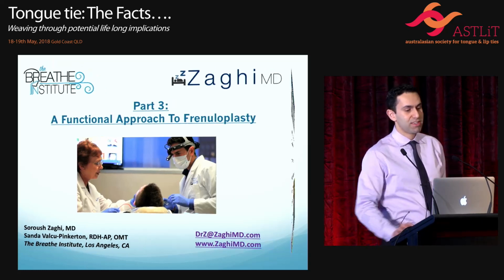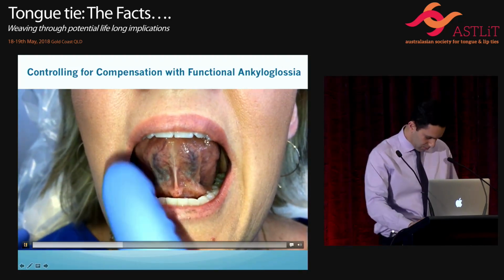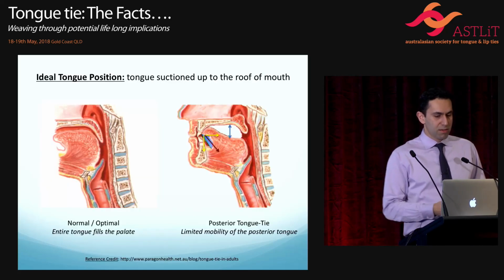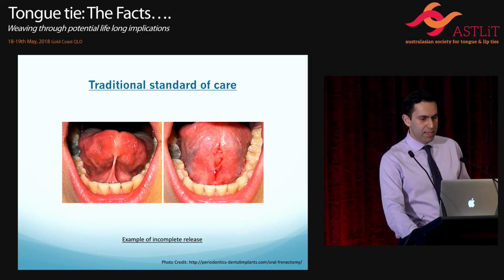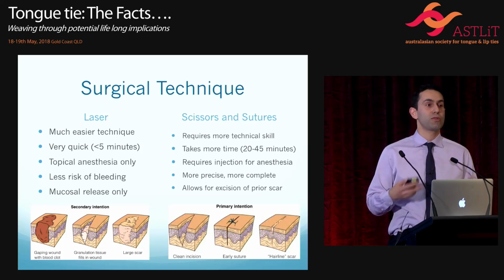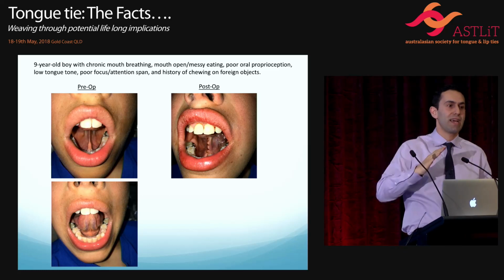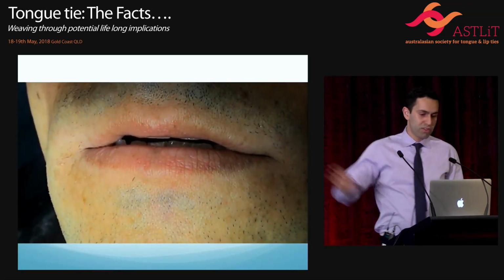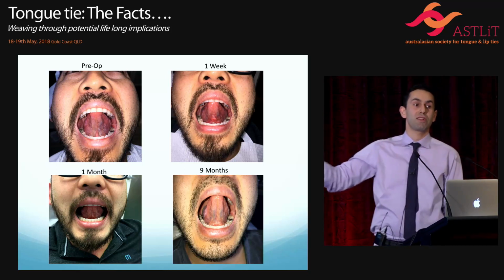Functional Approach to Frenuloplasty: How We Do It - Dr. Soroush Zaghi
On May 19th 2018, Day 2 of the Australian Society for Tongue and Lip Ties (ASTLiT) conference, Dr. Soroush Zaghi, a highly specialized otolaryngologist and sleep surgeon,  presented a lecture on the protocols and methodologies he has developed alongside Sanda Valcu-Pinkerton (Myofunctional Therapist), for the treatment of tethered oral tissues such as tongue and lip ties. This lecture gives a wealth of information on the Breathe Institute Functional Frenuloplasty Protocol, and the clinical role of myofunctional therapy both before and after surgery. Discusses case studies, and more!

Learn More about all we do at The Breathe Institute